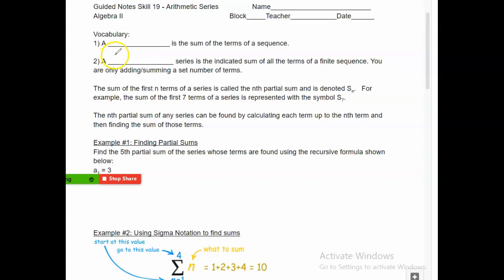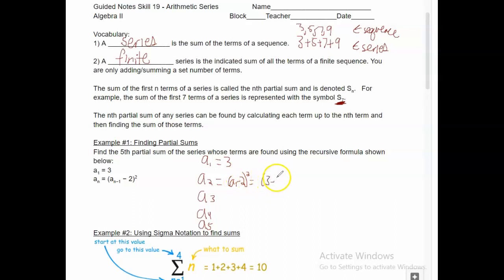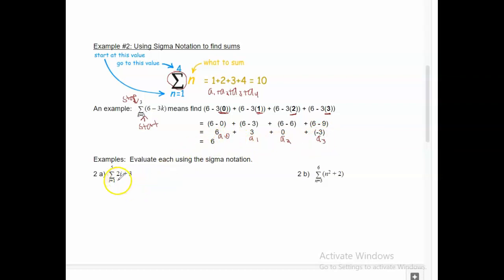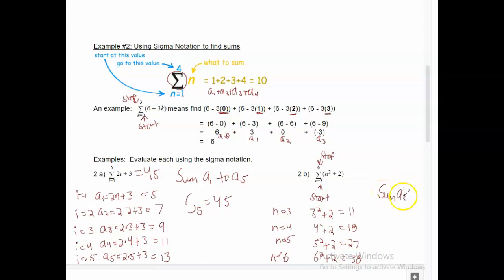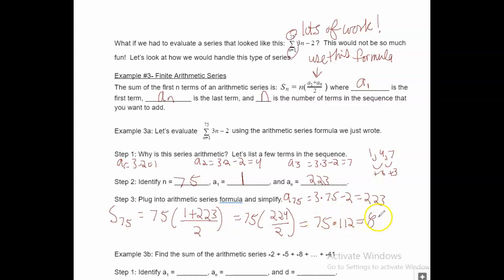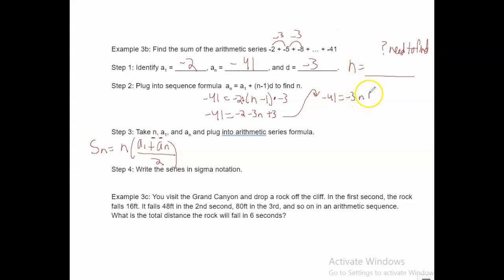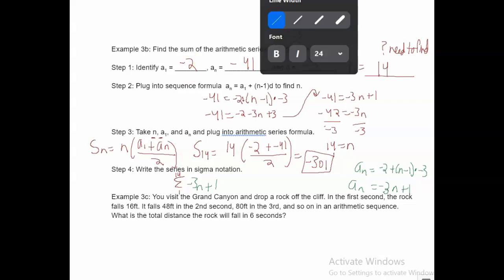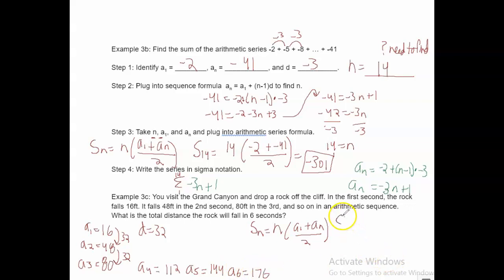Skill 19 video